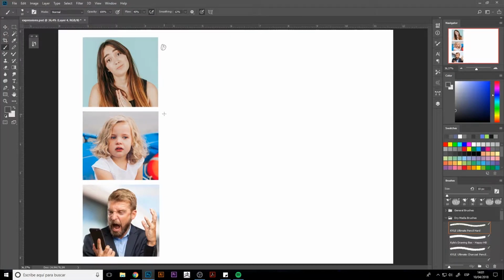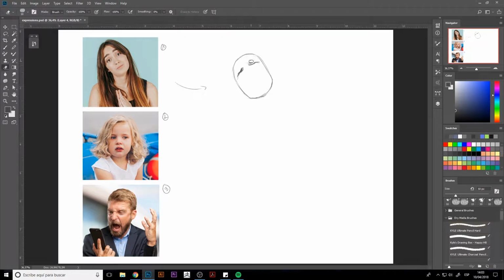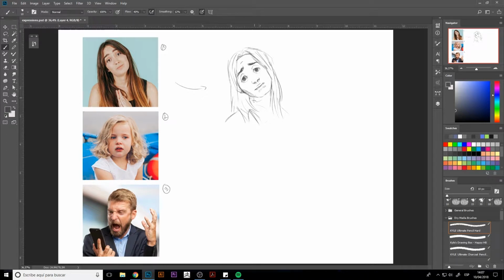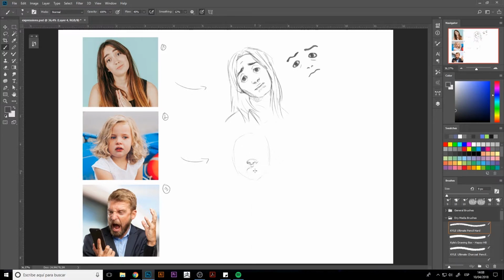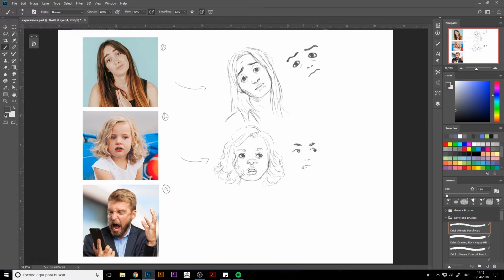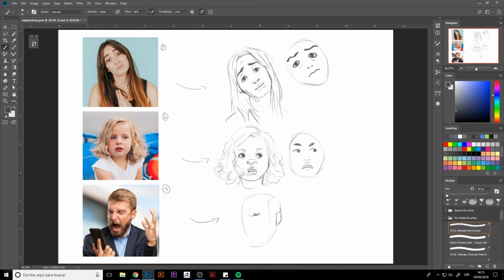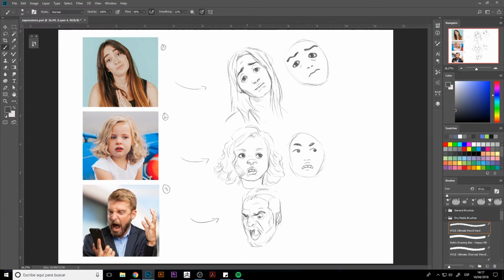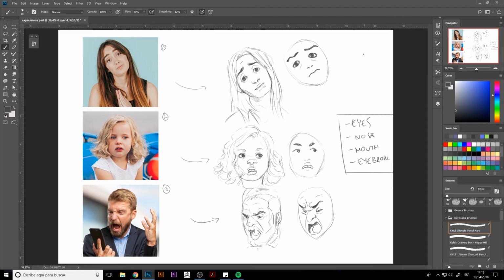04/09 Expressions — Illustration: Draw Digital Portraits_ENG